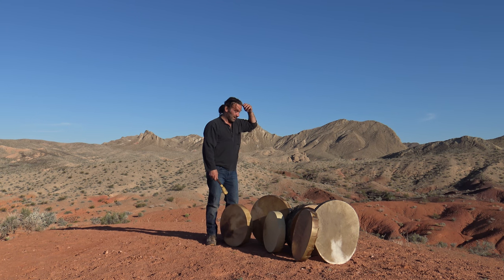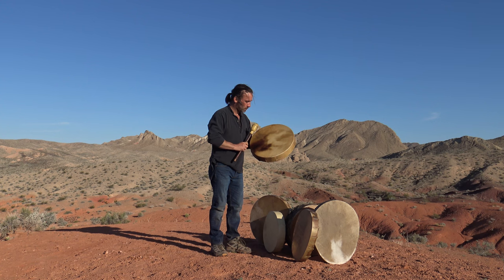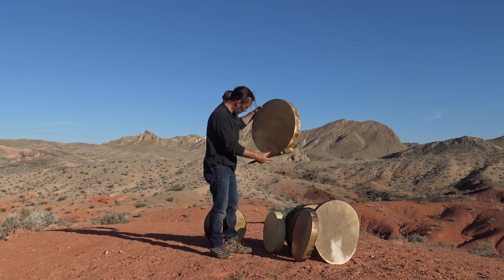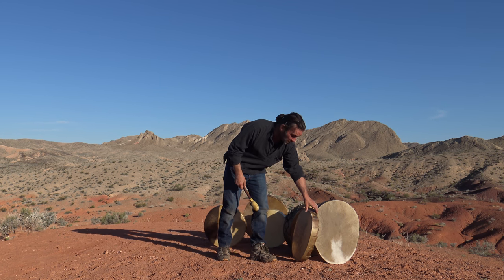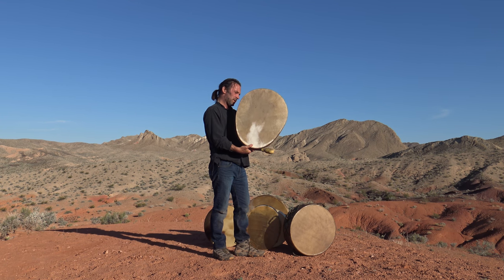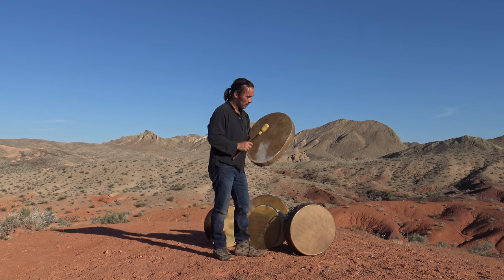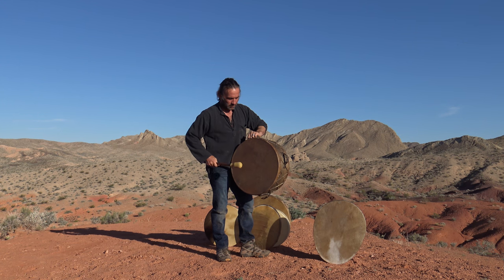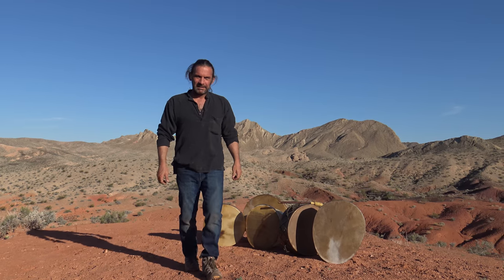C0084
Please use ear phones for the sound. Here are a few of my drums and the desert.